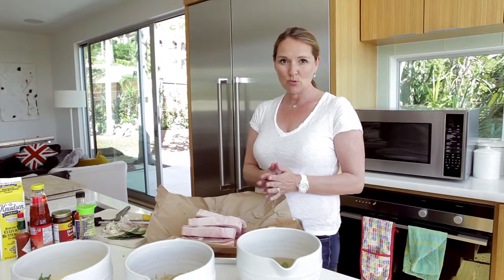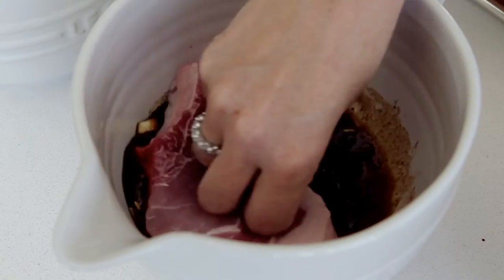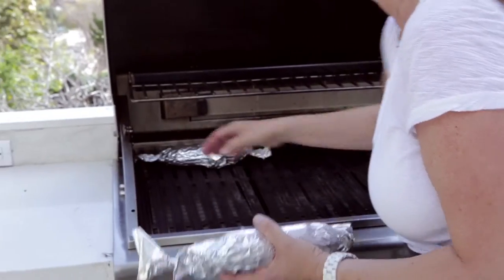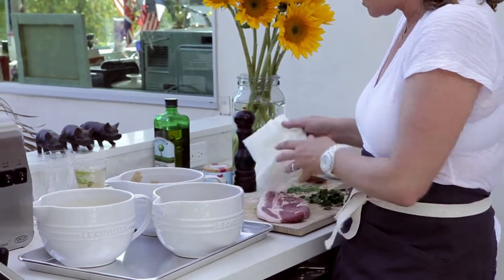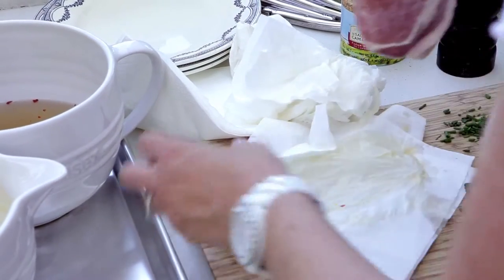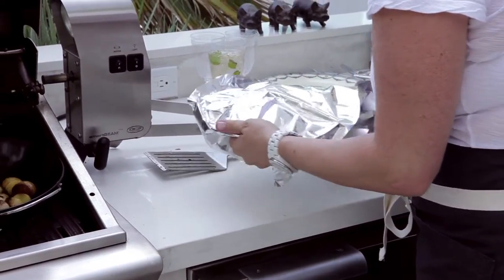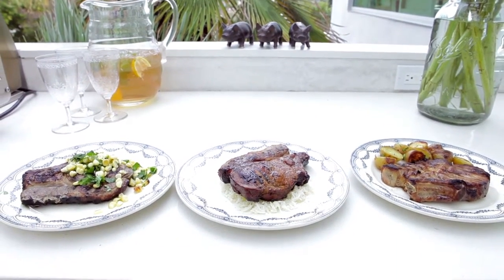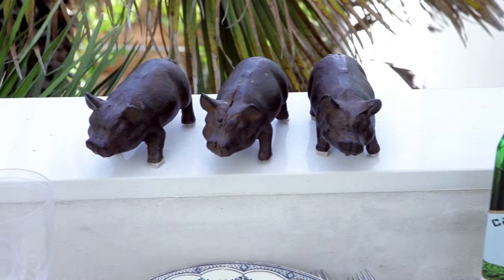Perfect Pork Chops from Girl on Grill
Lucy Lean - Girl on Grill - shows how to grill the perfect pork chop everytime with 3 different brines and an easy straightforward recipe. You too can grill golden brown juicy pork chops for a great healthy family supper.